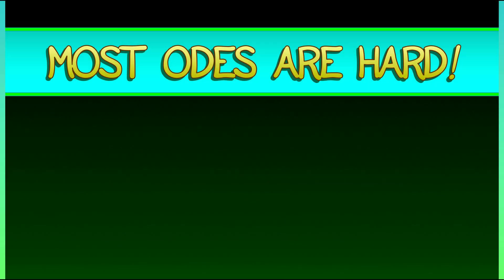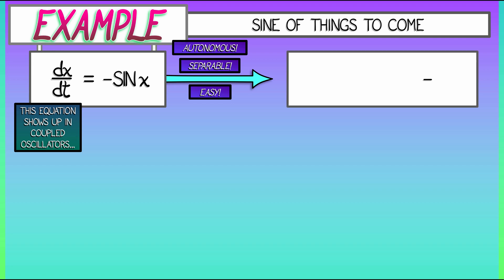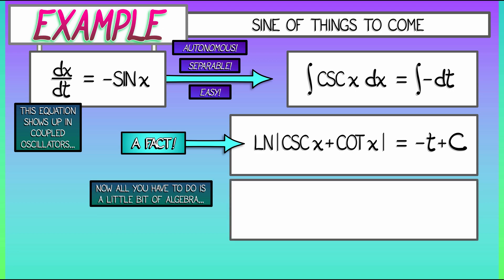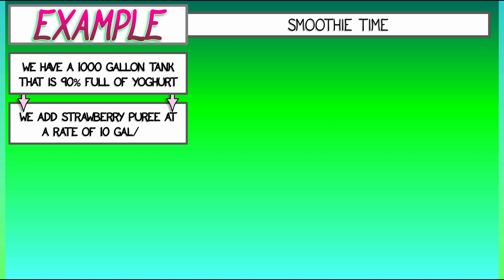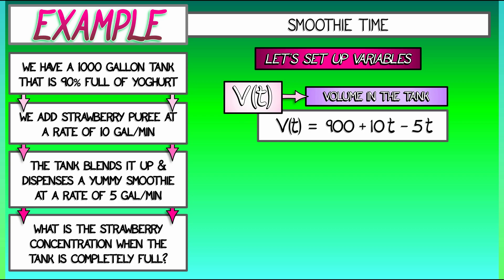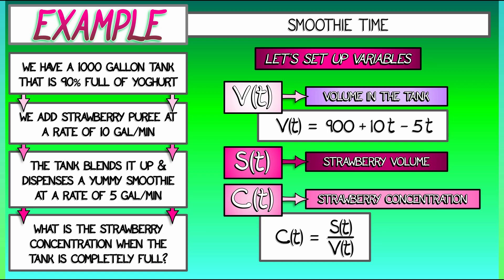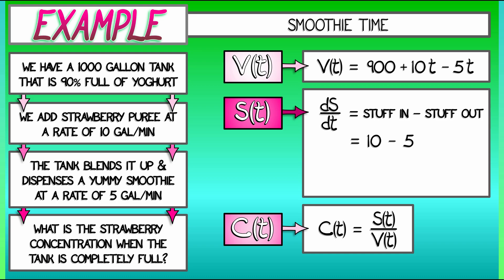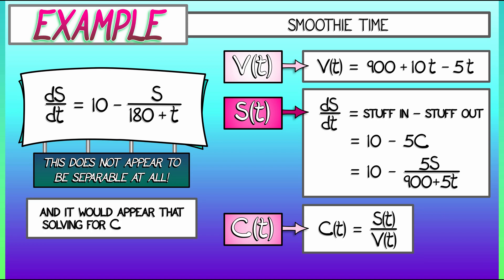CalcGREEN 2 : Ch. 4.1 : Challenging ODEs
Some differential equations are just plain tough. Let's take a look at a few examples.